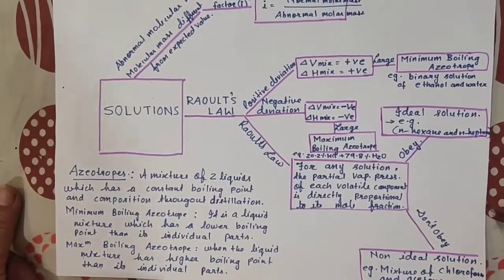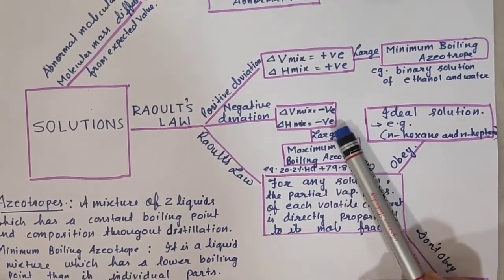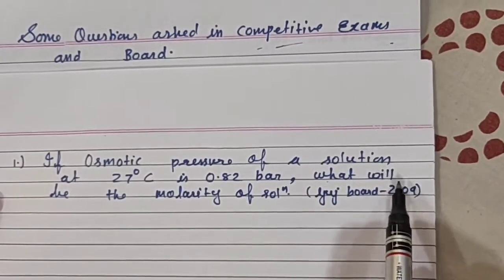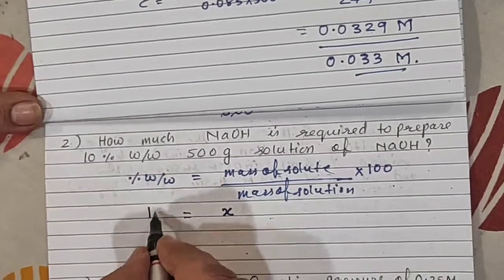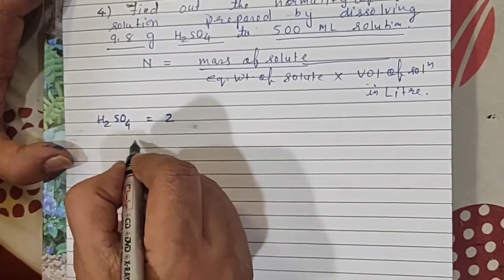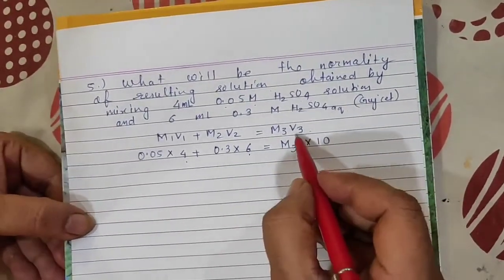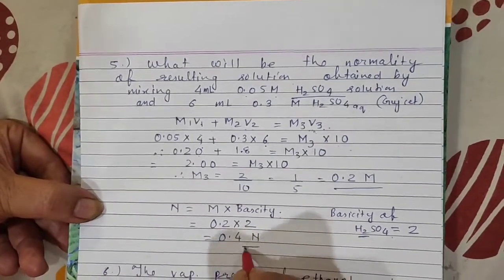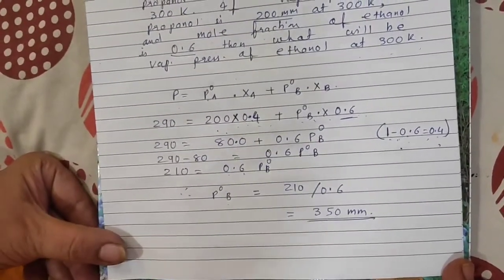CLASS-12 CH:2 "SOLUTIONS" REVISION (CHEMISTRY)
Part:3
BY CHANDANA CHOUDHARY